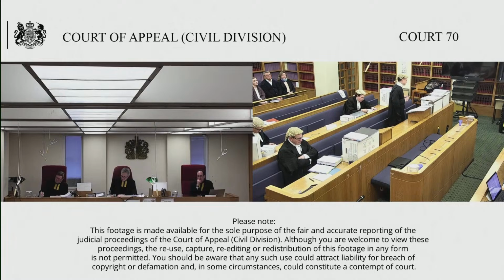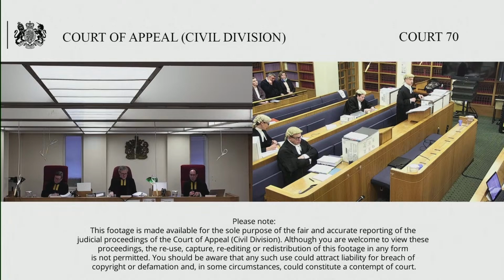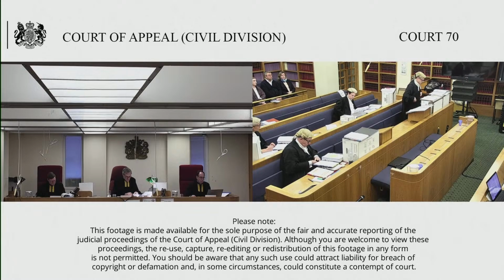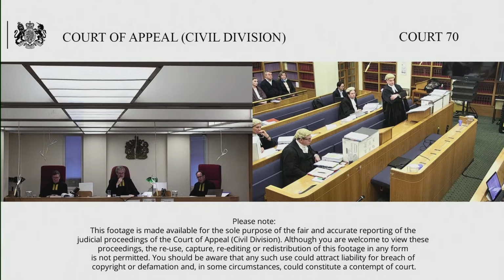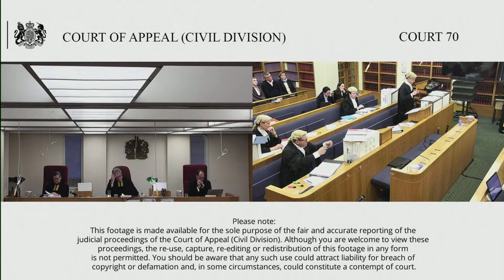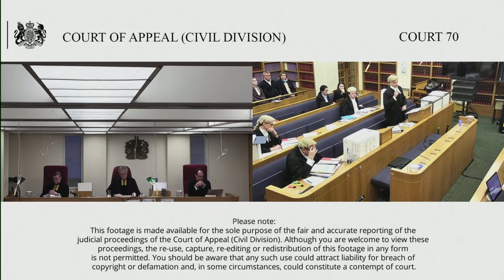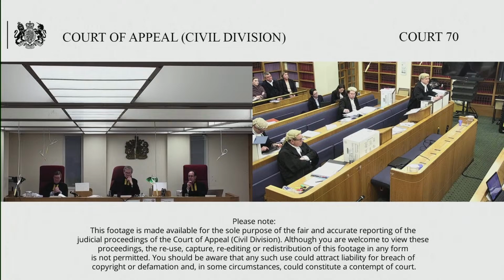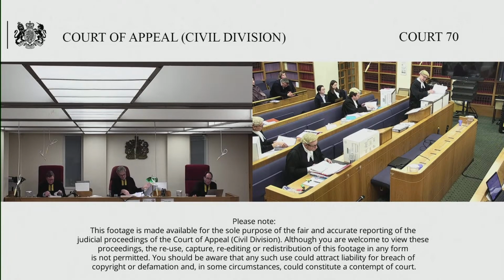Drelle (appellant) v Servis-Terminal LLC (In Liquidation in the Russian Federation) (respondent)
Wednesday 11 – Thursday 12 December 2024

Lord Justice Popplewell
Lord Justice Snowden

By an Appellant’s Notice filed on 26 March 2024, the Appellant appeals the Order, dated 11 March 2024 of Richards J, sitting in the Business and Property Courts, Insolvency and Companies List in which he dismissed an appeal against the order of ICC Judge Burton declaring the Appellant bankrupt.